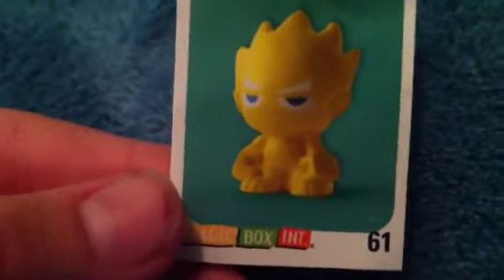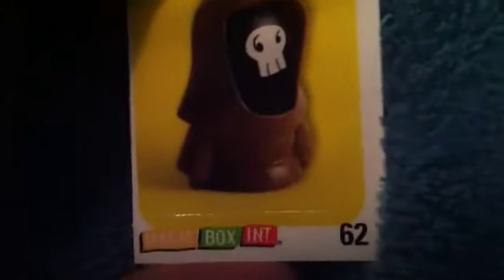crazy bones EP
for fun gogos games + activities!